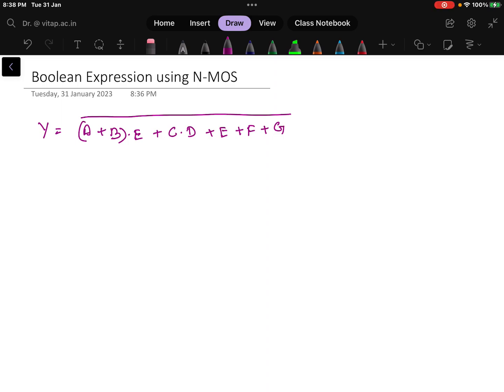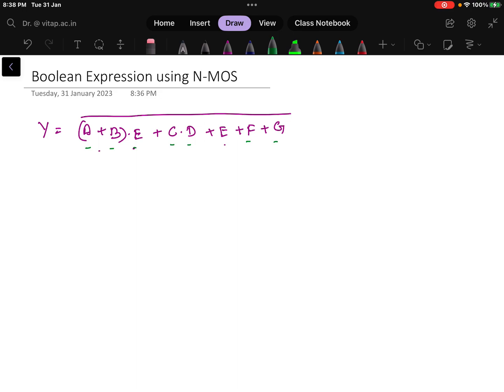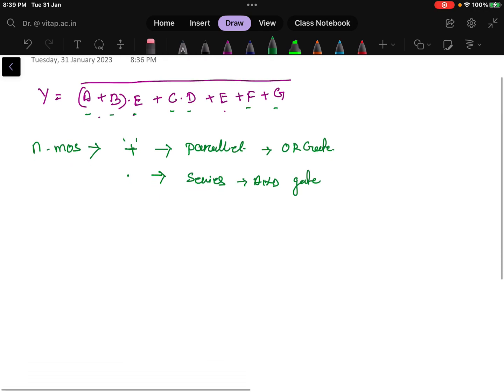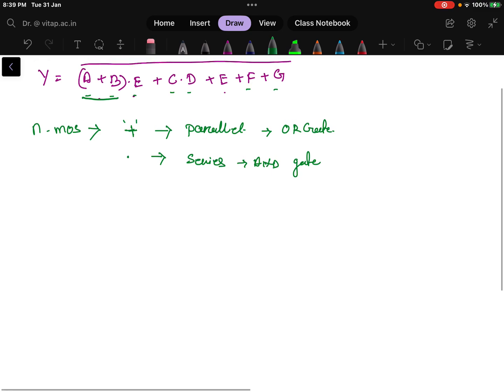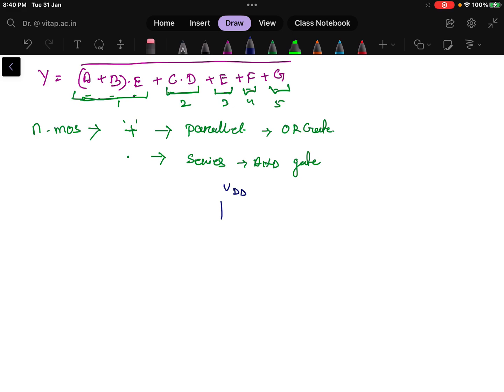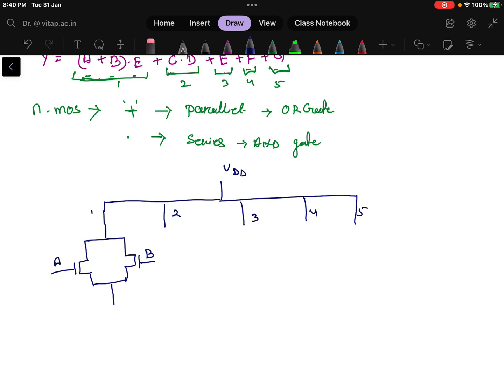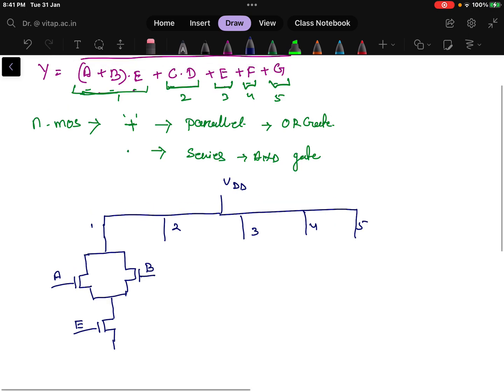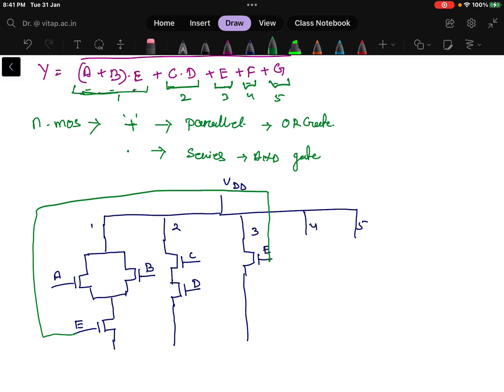Problem 4- Implement Boolean Expression Using N-MOS || Lecture 12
In this video you will understand how to implement boolean expressions using N-MOS. Here an 7 input Boolean expression is given.